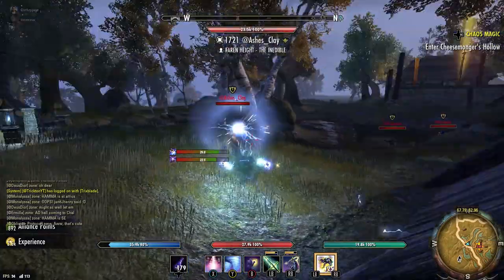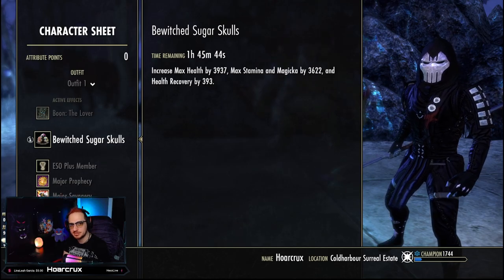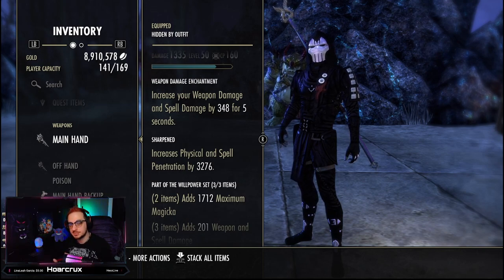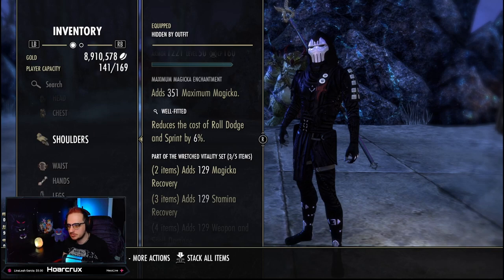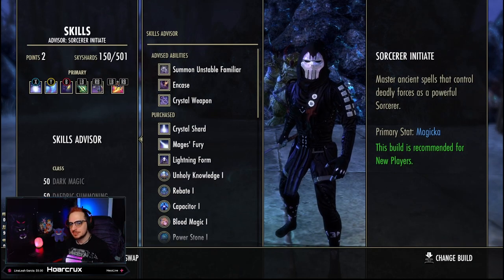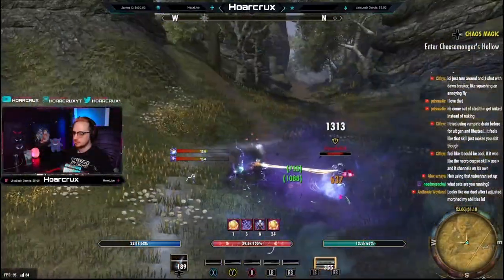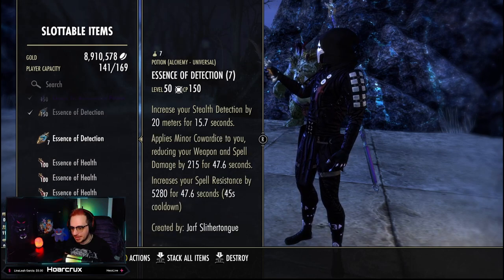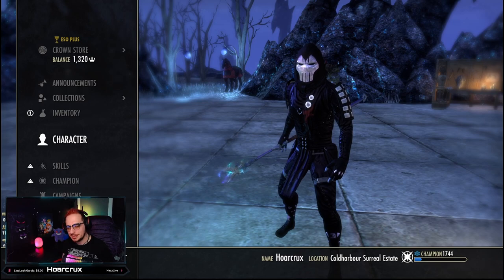This Sorcerer PvP Build is INSANE! | ESO Firesong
In the video I break down my personal Magsorc PvP build explaining all the skills, sets, combos advanced mechanics and movement techniques that makes the sorcerer SLAP!

⏰Timestamps⏰
0:00 Intro
1:01 Race/Mundus/Stats
2:53 Sets
8:09 Skills
19:36 Potions
20:02 Champion Points

🎵Music🎵
"Cheel" by Koto